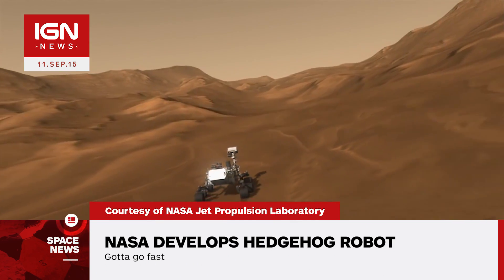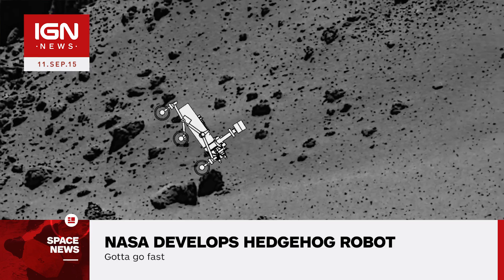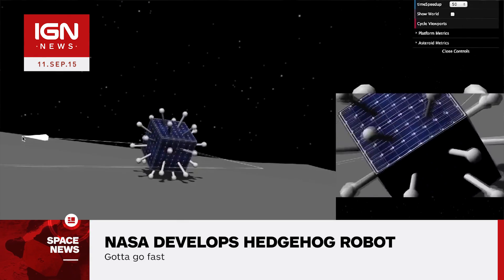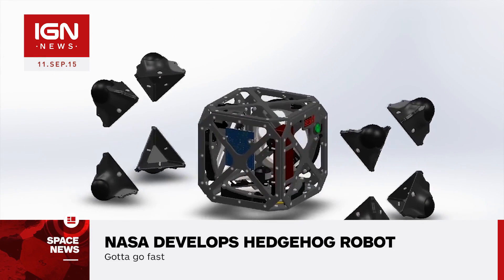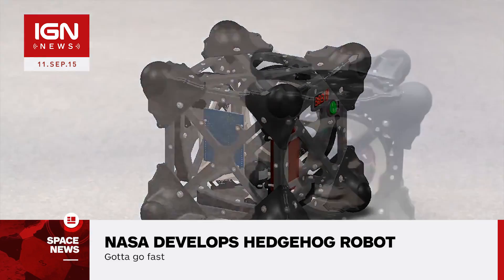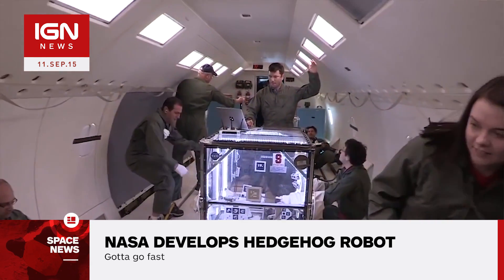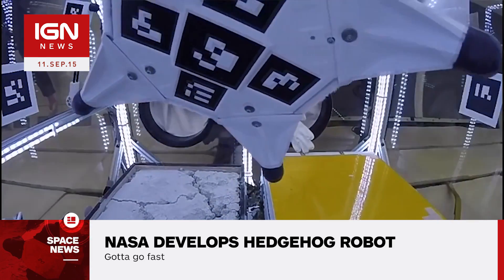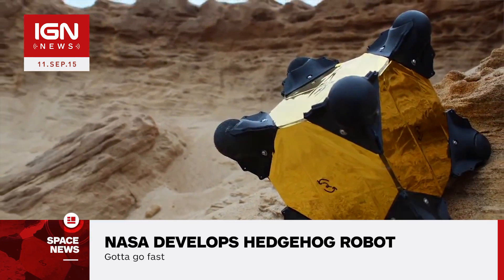NASA Develops Hedgehog Robot For Asteroid Exploration - IGN News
NASA's Jet Propulsion Laboratory has come up with a concept for a hedgehog-inspired robot to traverse the unusual terrain of asteroids and other small bodies in our solar system.

The original news story was published at an earlier date.